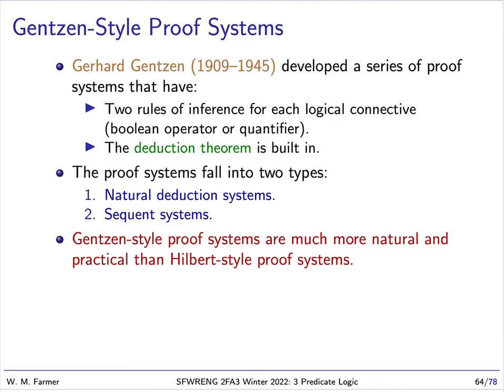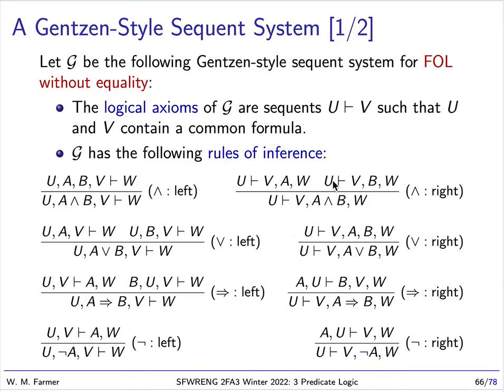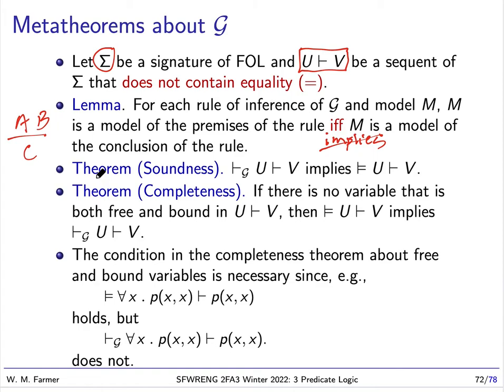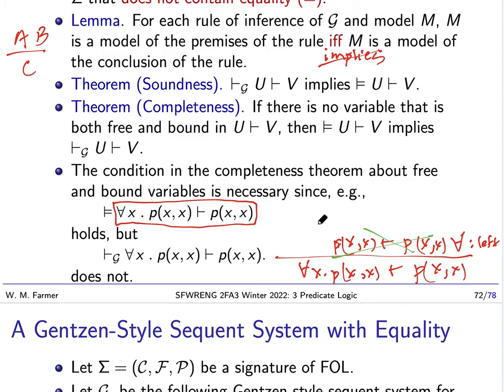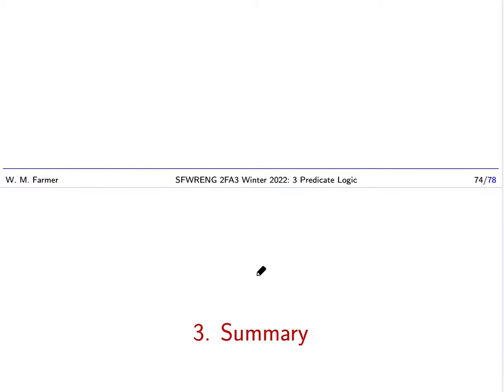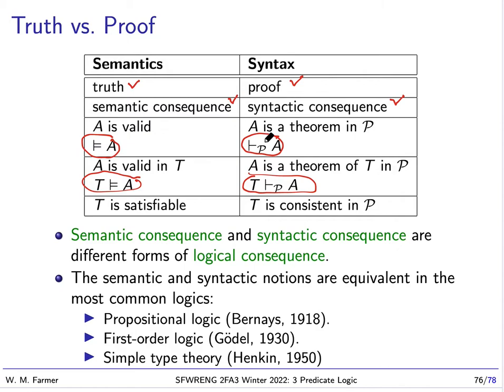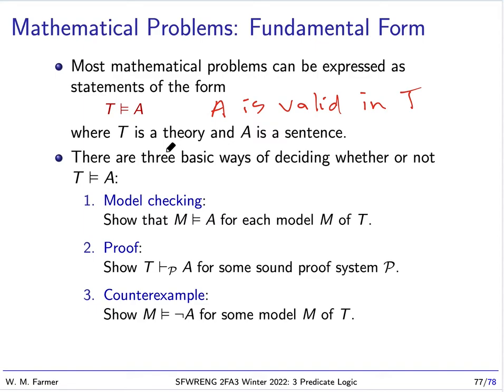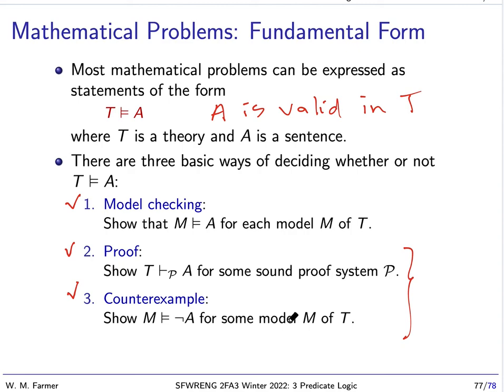3h Predicate Logic 2022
Lecture 3h for McMaster University undergraduate course SFWRENG 2FA3 (Discrete Mathematics with Applications II) Winter 2022.